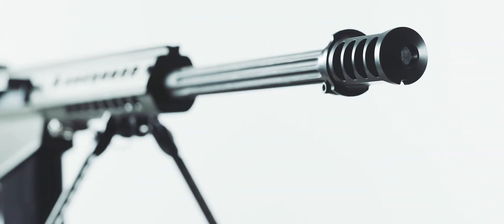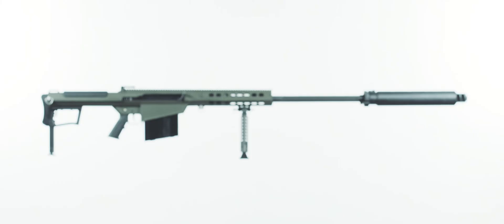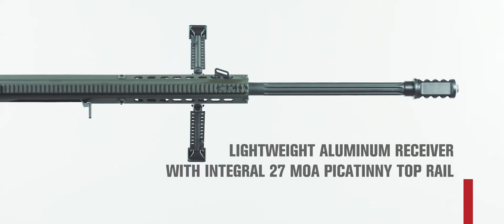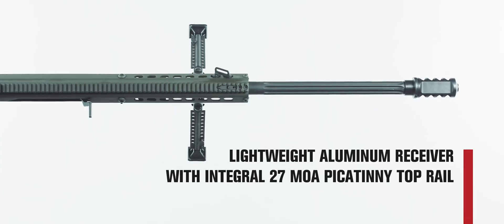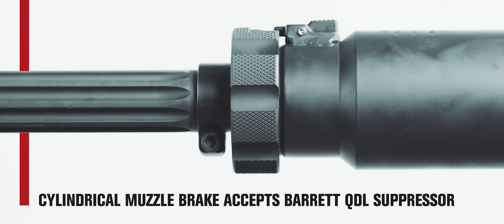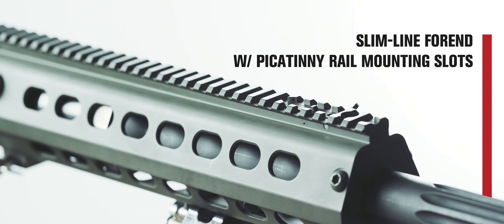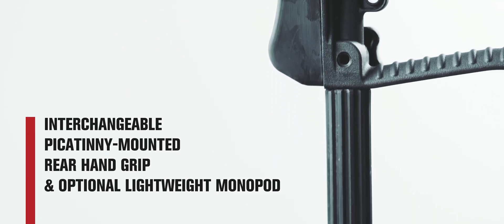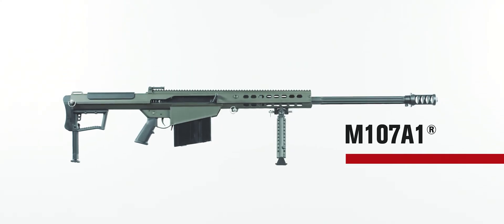Barrett M107A1®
ENGINEERED FOR ACTION.

What happens when you combine over 35 years of research and development with feedback from the most demanding military end users? You get the M107A1. While it may share the same iconic look and legendary reliability of legacy Barrett firearms, that is where the similarities end.

Utilizing state of the art design, manufacturing, and materials, every component of the rifle has been engineered to be lighter and stronger than its predecessors. In addition to a 4-pound weight reduction, the M107A1 is optimized for use with a sound suppressor, providing a much-needed signature reduction capability to the warfighter. Lighter, stronger, more accurate, and more capable; the M107A1 has truly been engineered for action.